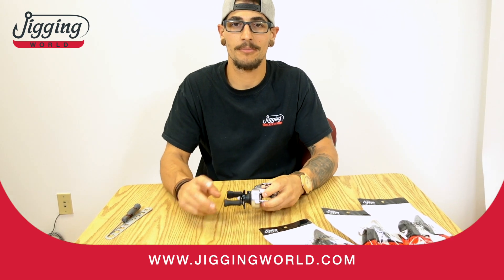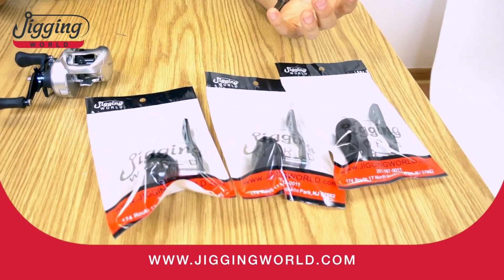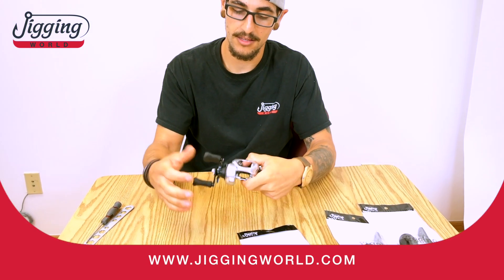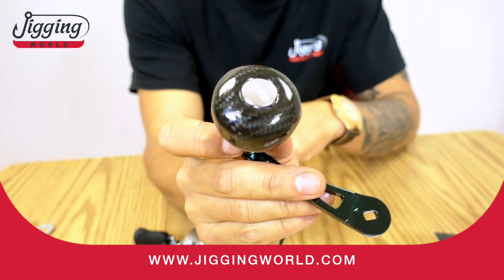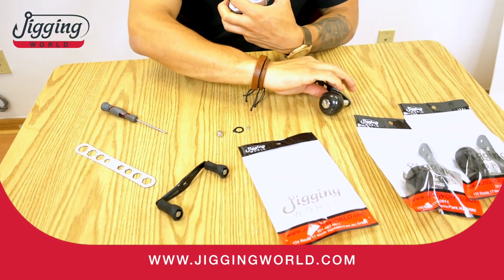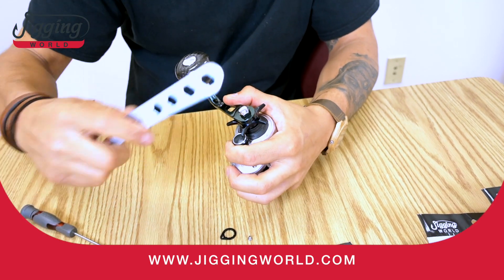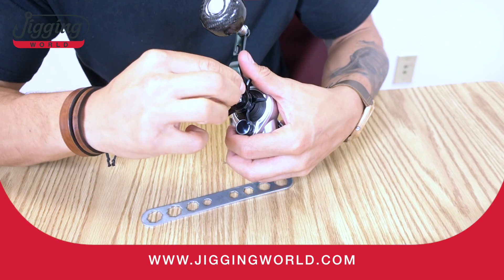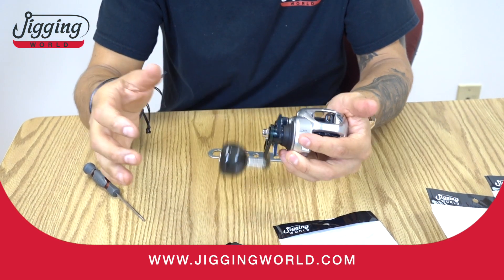[Intro to JW-PH] JW Power Handles for Shimano Tranx!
We're kicking off a new series on our channel--[Intro to JW-PH]!
In our very first video on the list, we're looking at JW power handles for Shimano Tranx baitcast reels.